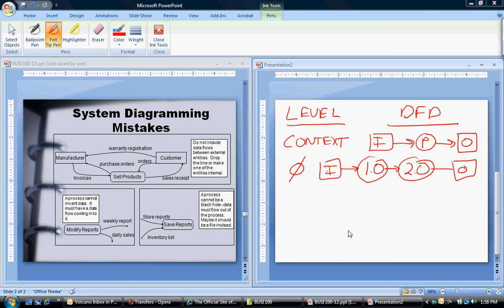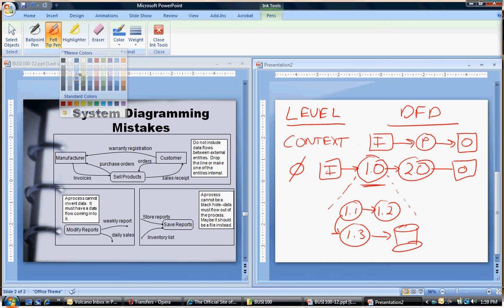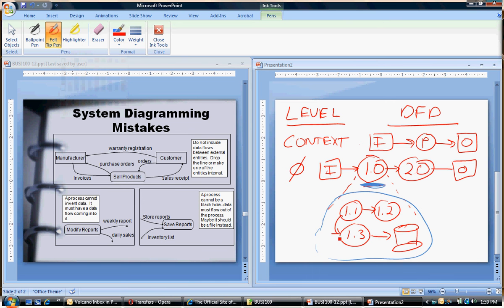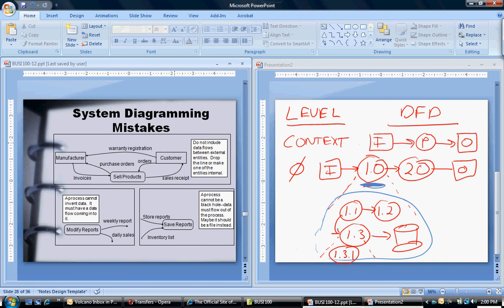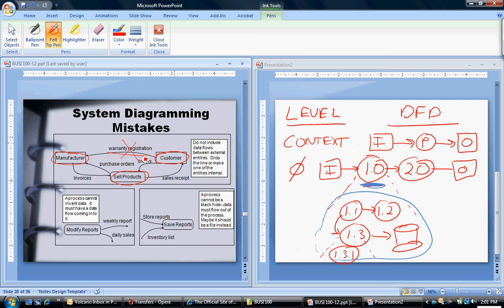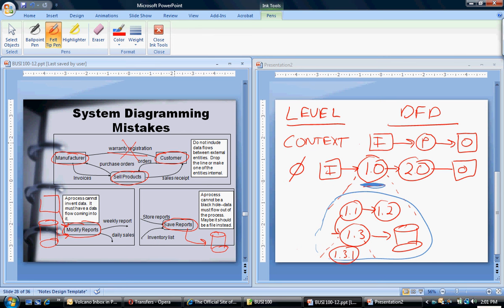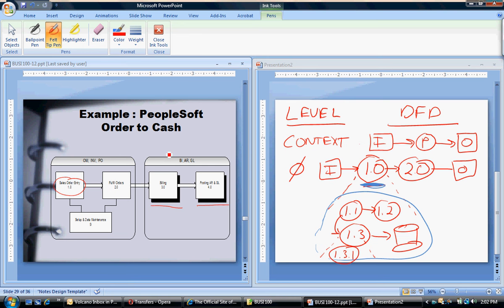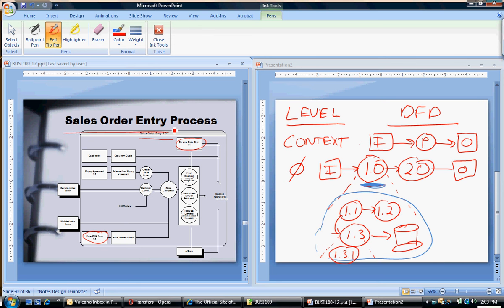DFD 3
Data Flow Diagram topic 3 of 3